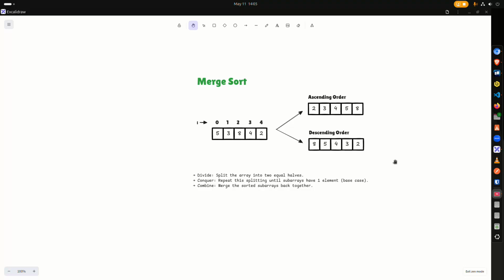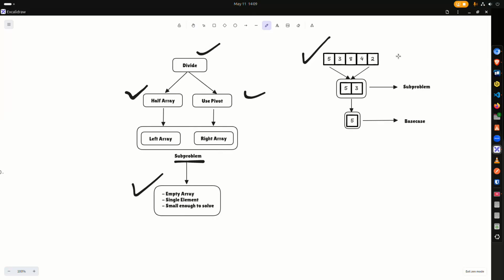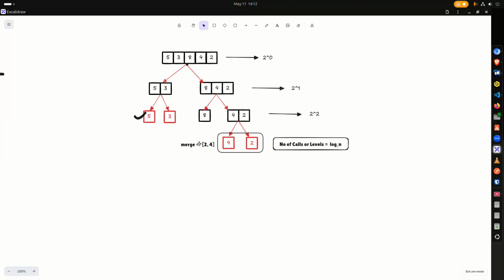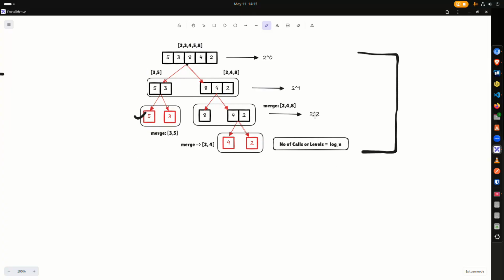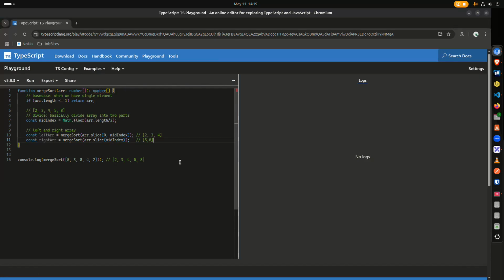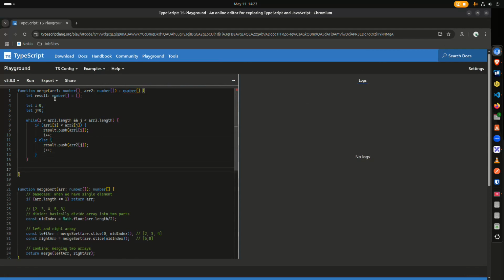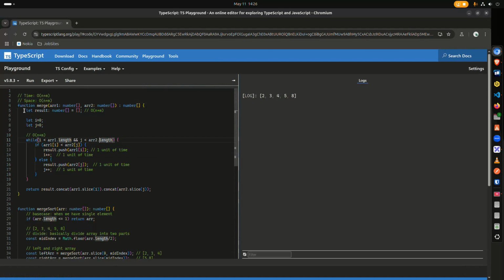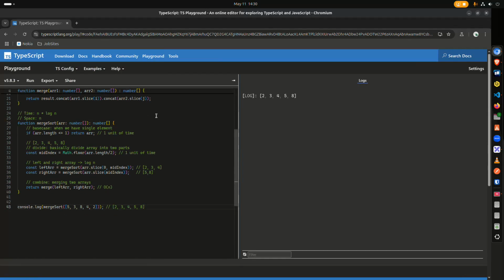Merge Sort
Learn how to implement the Merge Sort algorithm in TypeScript with this step-by-step tutorial! Merge Sort is a powerful divide-and-conquer sorting algorithm with O(n log n) time complexity. In this video, we’ll break down the logic, write clean TypeScript code, and test it with real examples.

🔹 What You’ll Learn:
✔ How Merge Sort works (visual explanation)
✔ Writing Merge Sort in TypeScript
✔ Testing the algorithm with sample arrays
✔ Comparing time complexity with other sorting methods